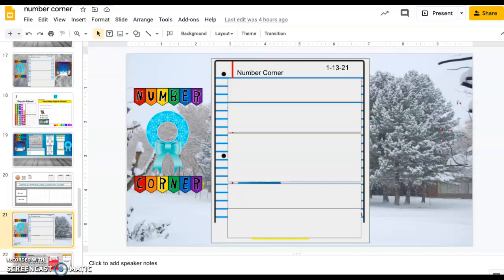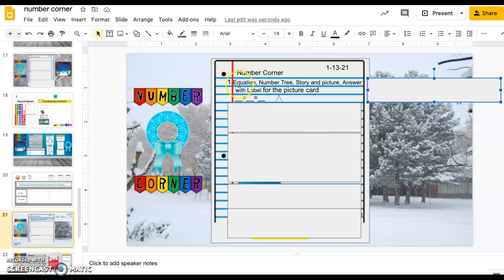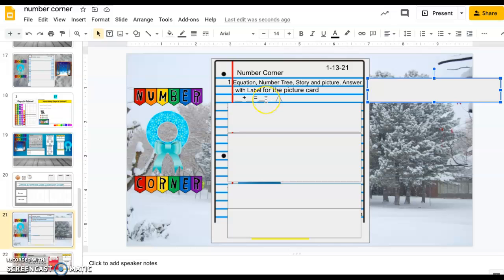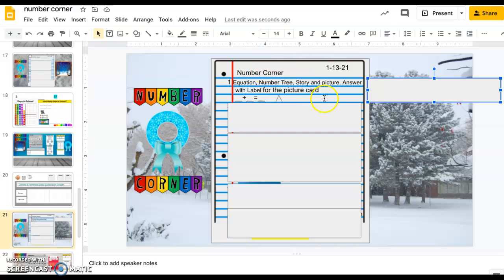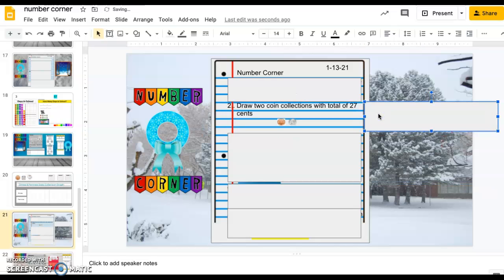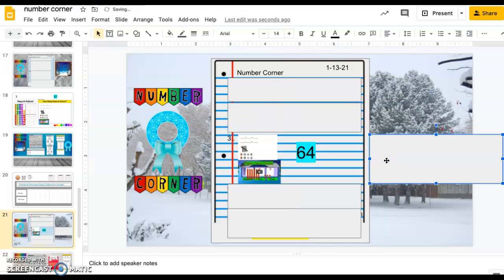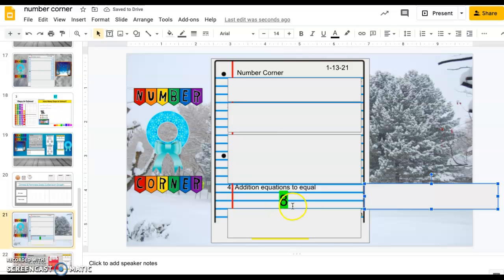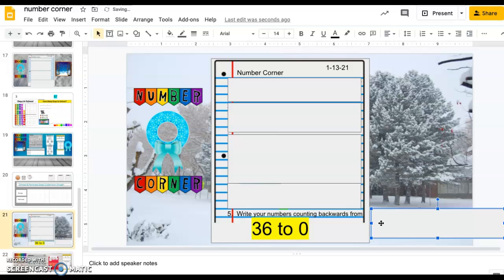January 13th NC